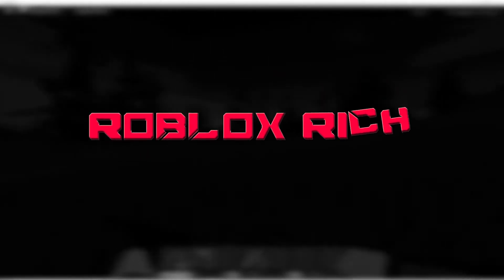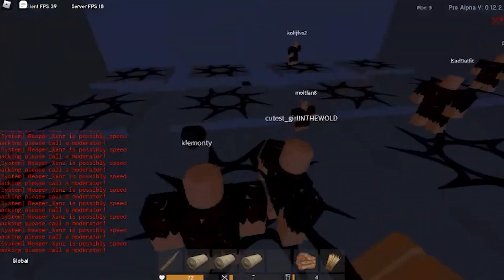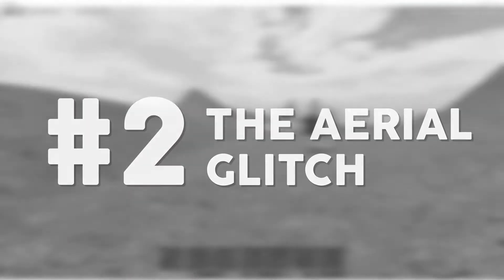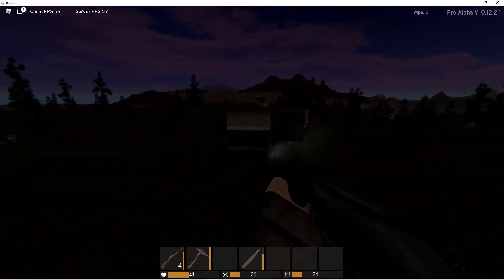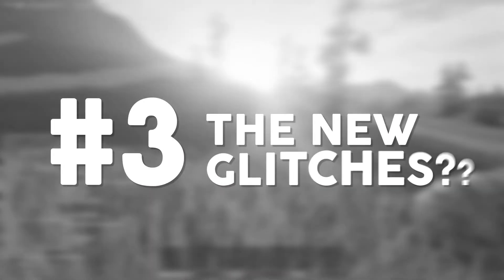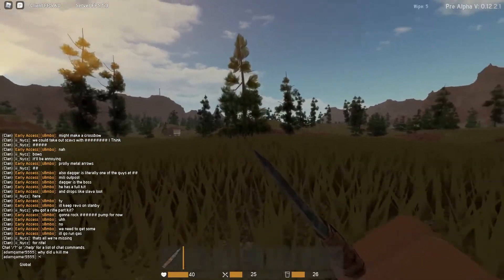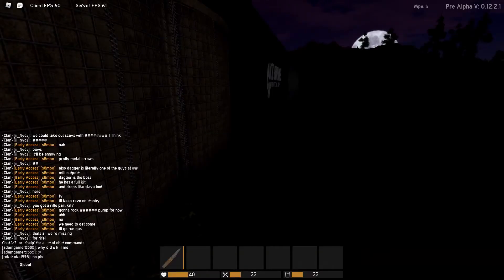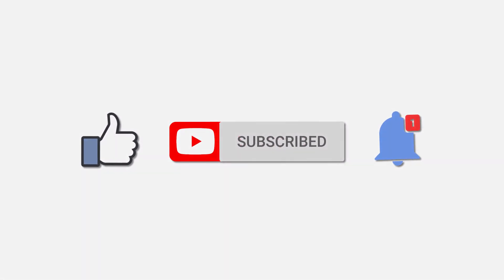The Best WORKING Glitches For Roblox Dust!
These are the best working Glitches in Roblox Dust! Try them out with your friends today!